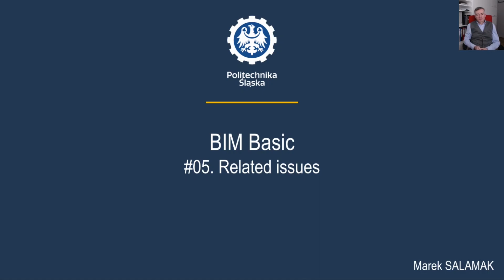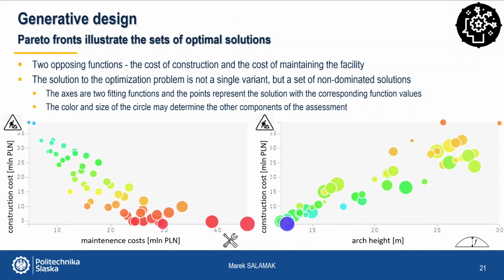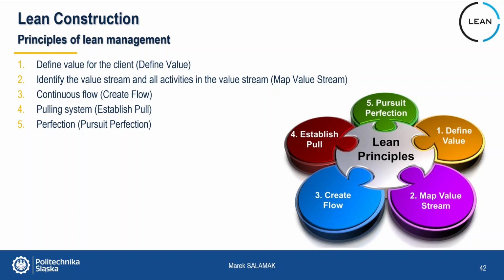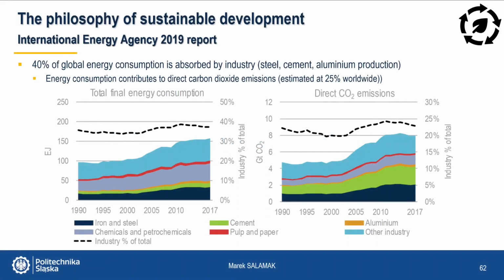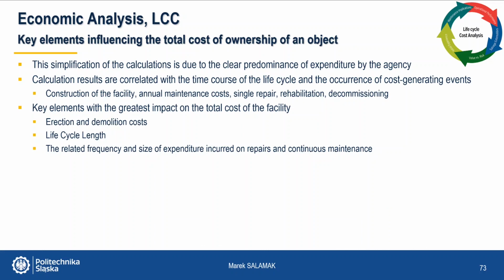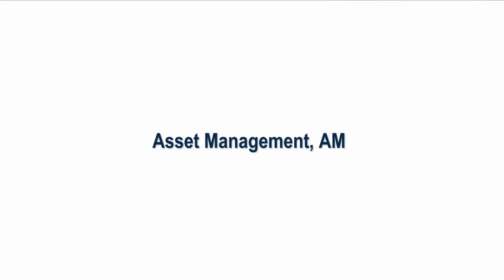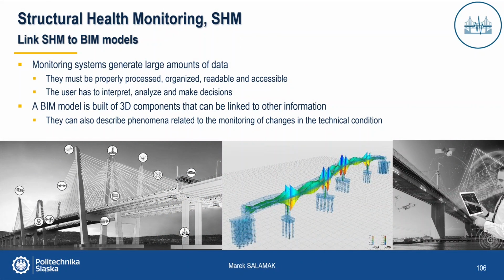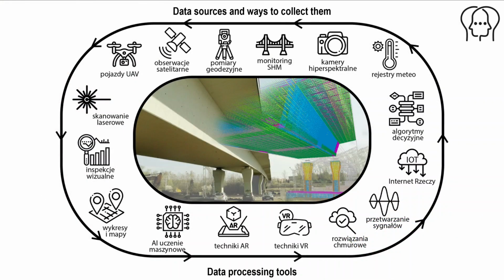BIM Basic #05. BIM related issues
Visual Programming
Parametric, computational and generative design
Artificial intelligence and machine learning
Lean Construction
Integrated Project Delivery, IPD
Building Life-Cycle Analysis, LCA
Asset and Facility Management, AM and FM
SHM monitoring and digital twins